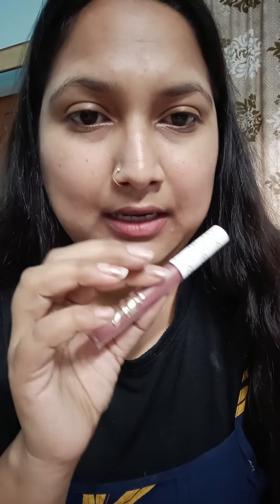My 3 Most Favourite and Affordable lipstick shade best for all skin types